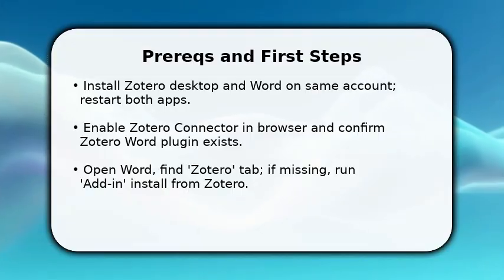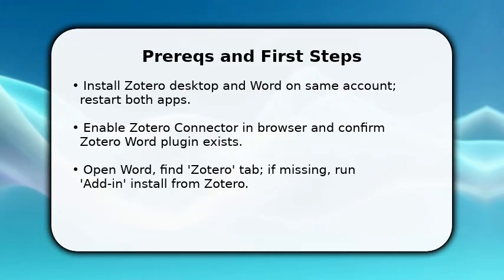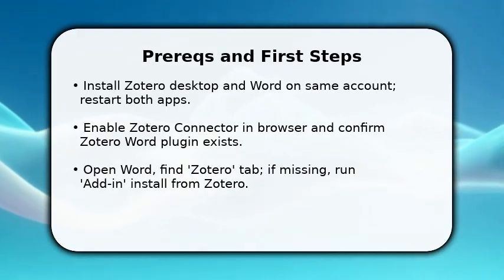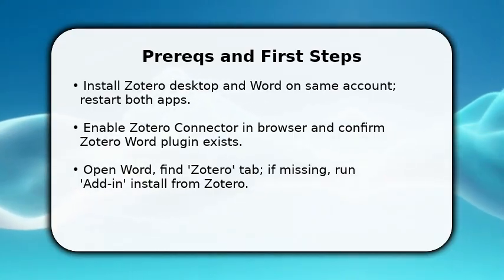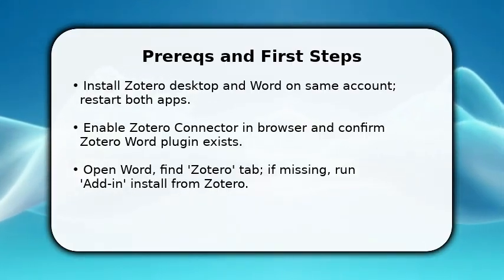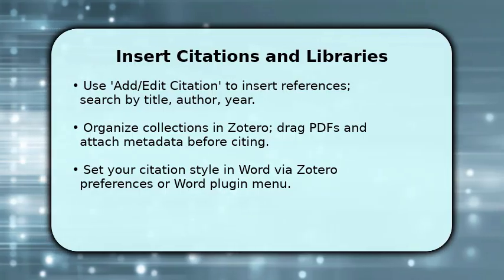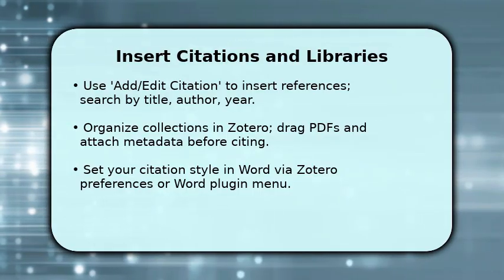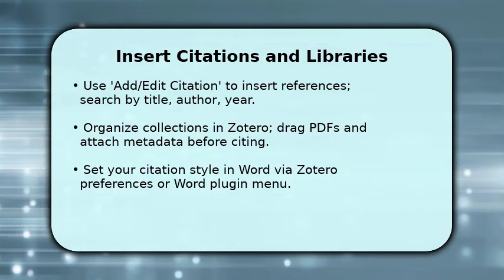How to Get Zotero Into Word - Full Guide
Discover the step-bythy process of integrating Zotero into Microsoft Word for seamless citation management. This comprehensive guide covers essential tips, from installation to advanced features like syncing across devices and sharing bibliographies.